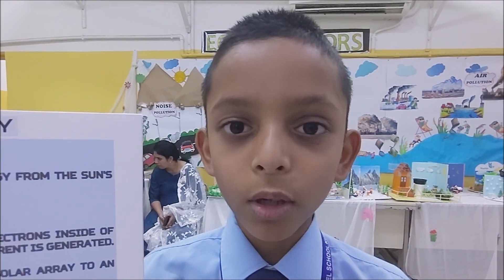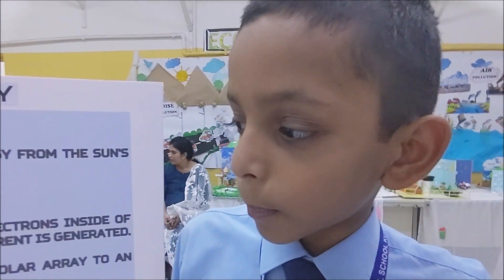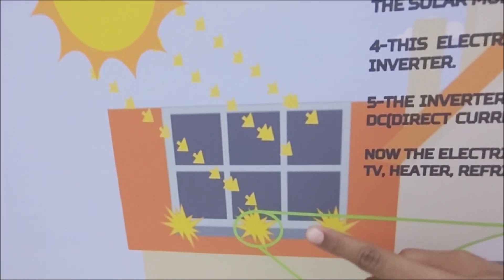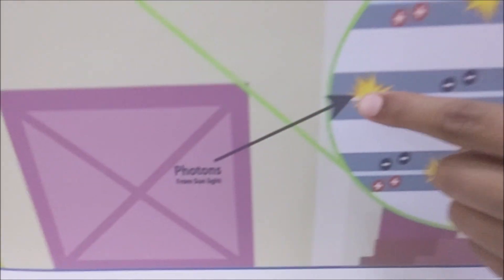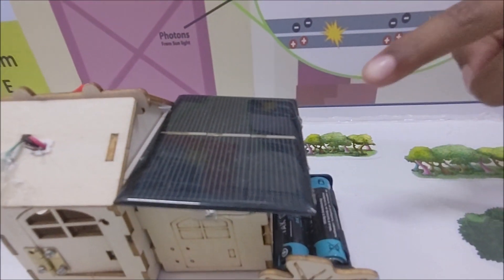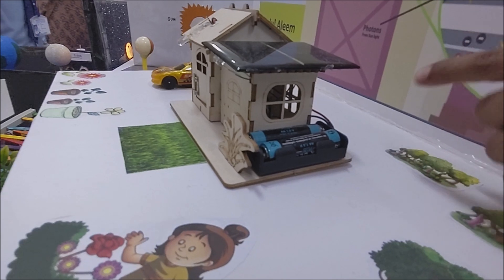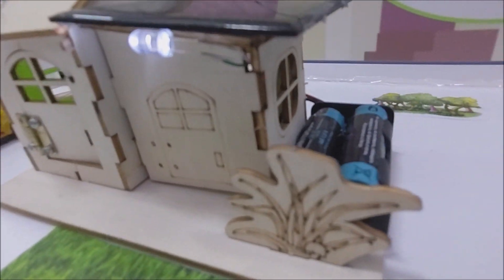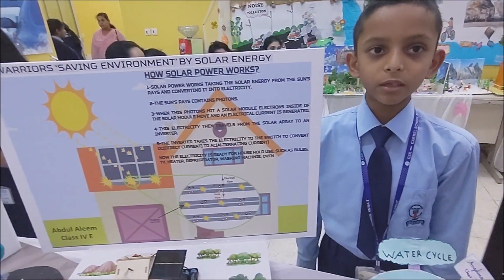Saving Environment by Solar energy By Abdul Aleem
Learning Odyssey- Fun Base Learning Exhibition 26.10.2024

Eco Warriors Saving Environment by Solar energy

Solar energy harnesses the power of the sun, converting it into electricity or heat.
It's a clean, renewable resource that reduces our reliance on fossil fuels.
Solar panels, made of photovoltaic cells, capture sunlight and transform it into usable energy.
This technology is becoming increasingly efficient and cost-effective.
In sunny regions, it's particularly advantageous, providing an abundant energy source.
Solar energy systems can be installed on rooftops, in fields, or even integrated into buildings.
They reduce greenhouse gas emissions, helping combat climate change.
Maintenance for solar systems is relatively low, making them a practical choice for many.
Innovations like solar storage batteries are making it easier to use solar energy even when the sun isn't shining.
As technology advances, solar energy is expected to play a crucial role in our transition to sustainable energy.
Investing in solar can also create jobs and boost local economies.
Overall, solar energy offers a bright future for a cleaner planet…

Abdul Aleem Hareees
Roll No-2
Class- IV E